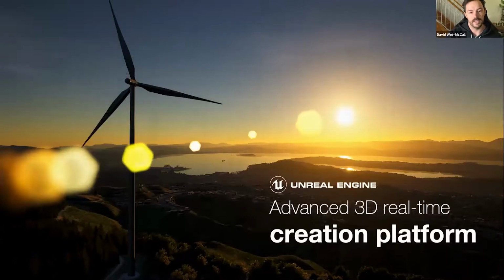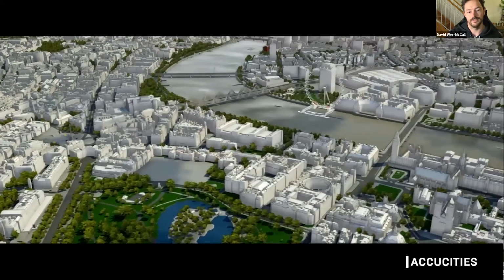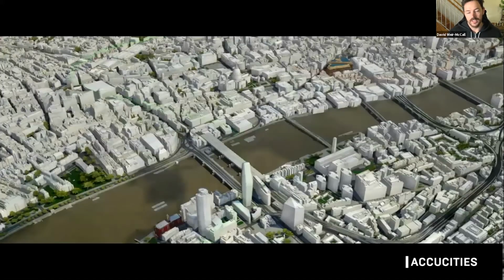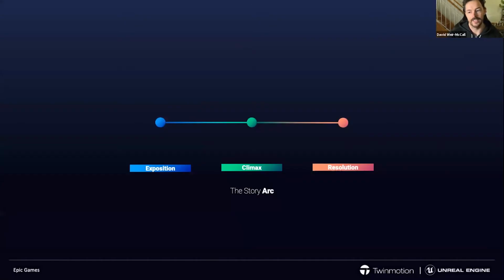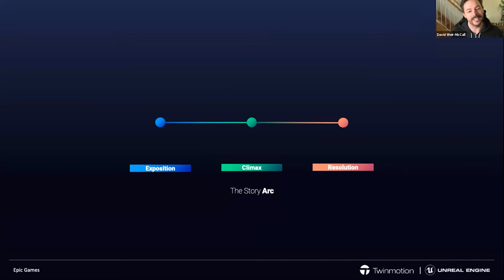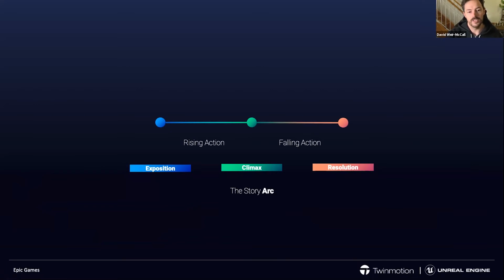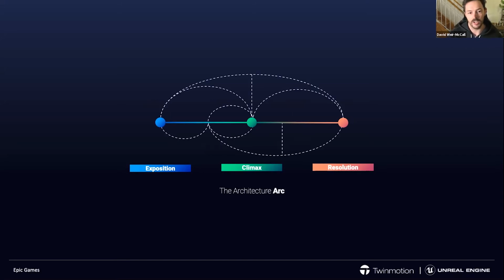SOA AcademyDays2020 - B. Ercan & D. Weir-McCall, Epic Games (Trailer)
Did you miss any talk during AcademyDays2020? Don't worry!
Log-in on the AcademyDays webpage and access the new contents.

From Epic Games, sponsor of the event, Belinda Ercan and David Weir-McCall joined us at the AcademyDays2020 to talk about digital storytelling with Unreal Engine and Twinmotion. If you missed it, go watch it now!

We also remind you that donations to ICRC are still possible through this
Please give your contribution to a good cause and help us raise funds to help people affected by COVID-19 in the most ravaged areas in the world.